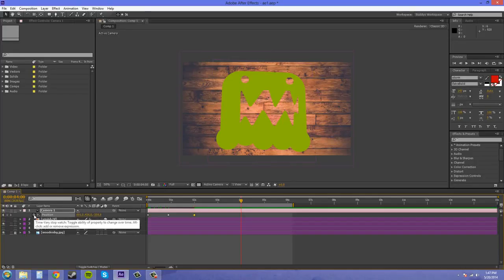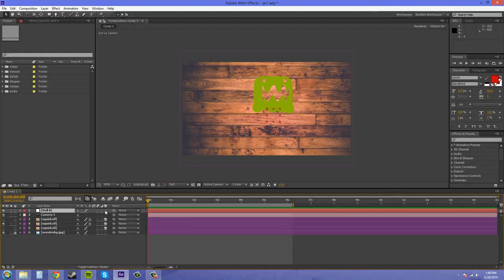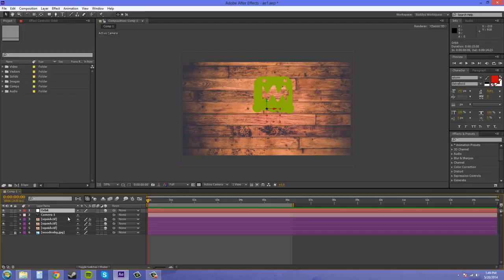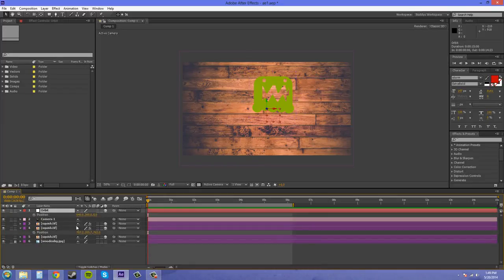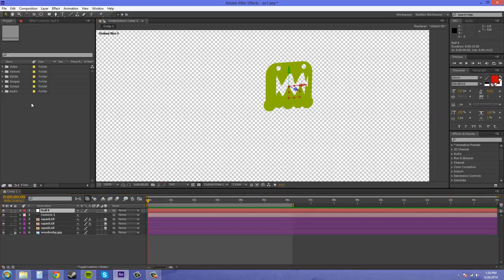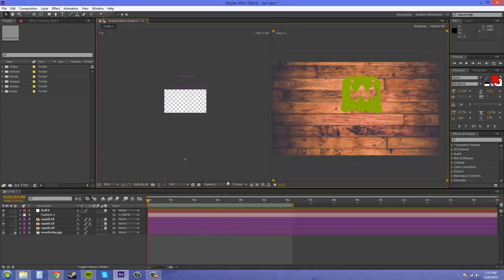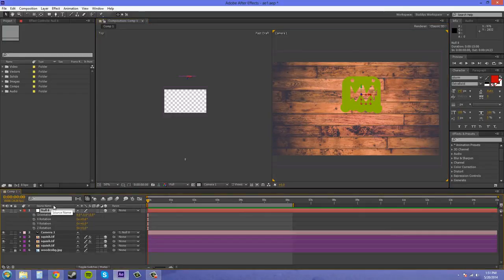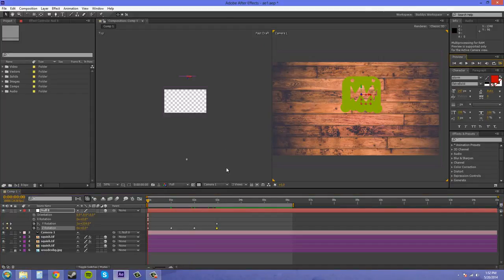After Effects CS6 Tutorial 95 Camera Rigs Part 1